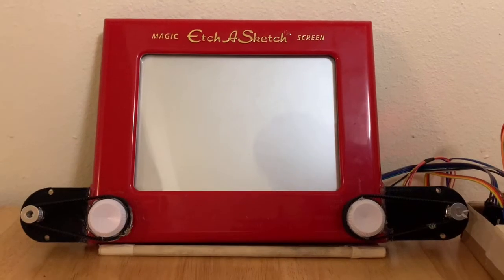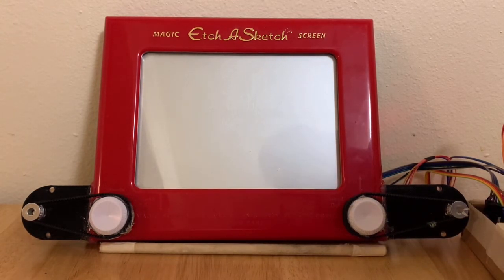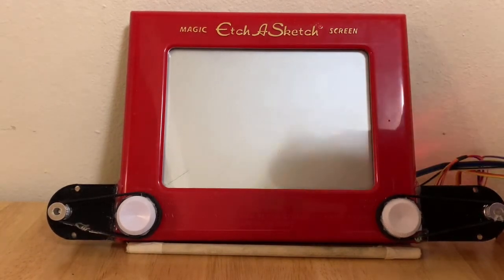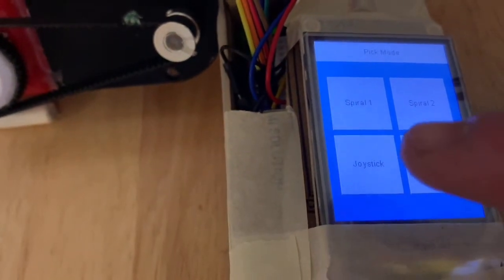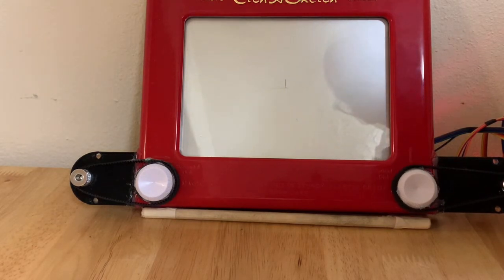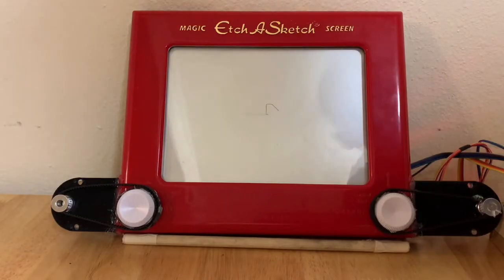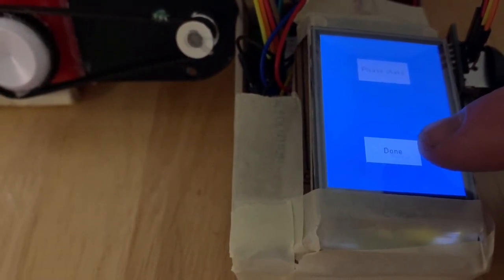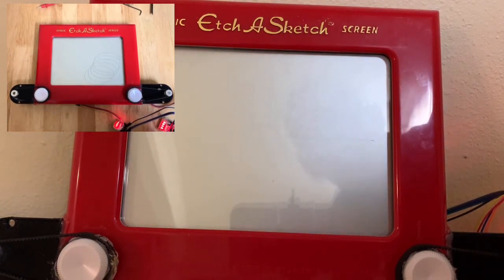Etch A Sketch Robot